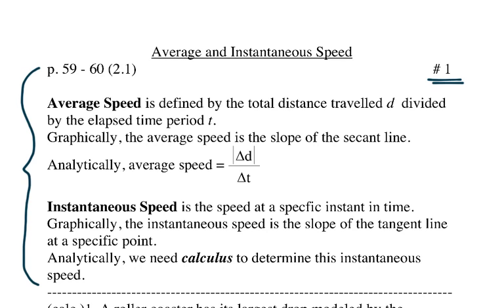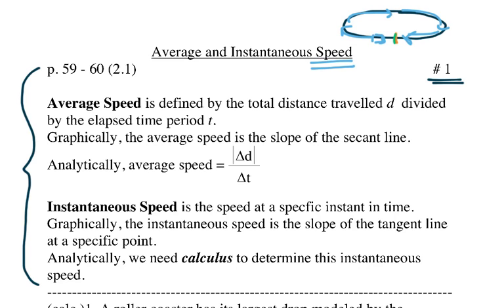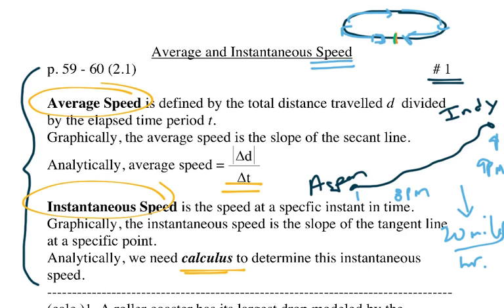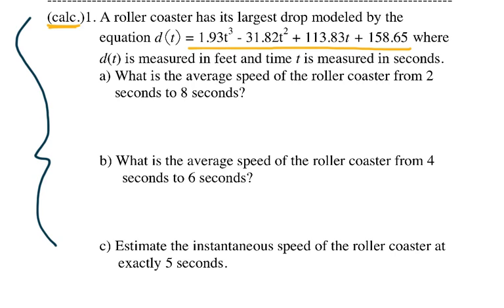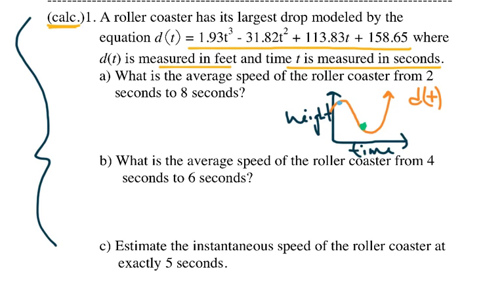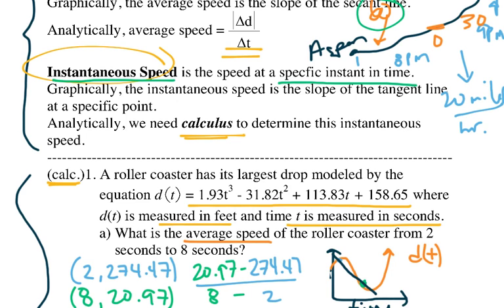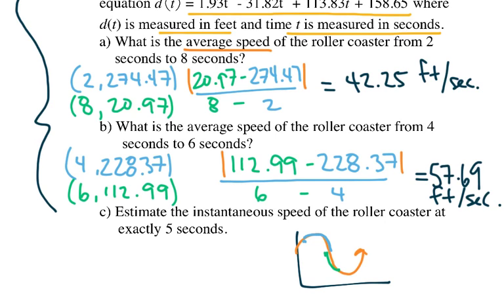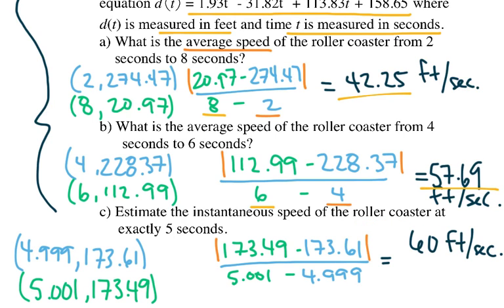NC 1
Average and Instantaneous Speed